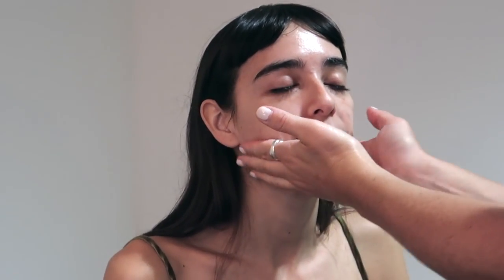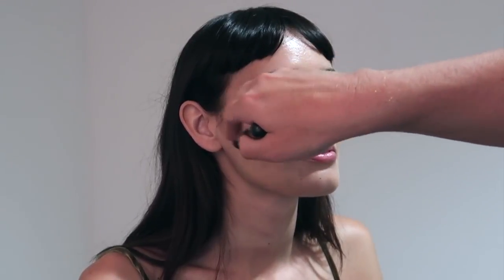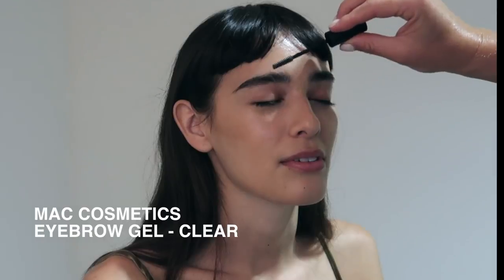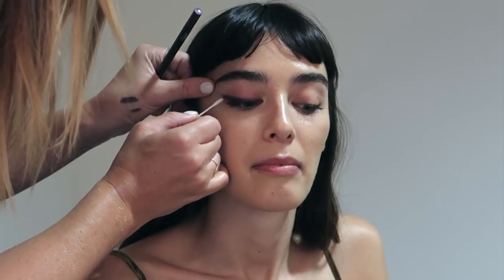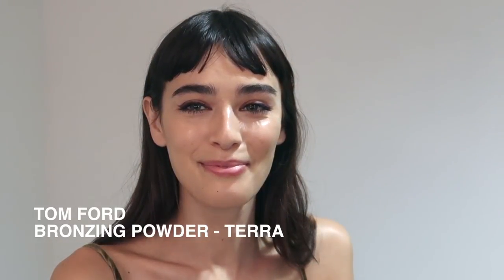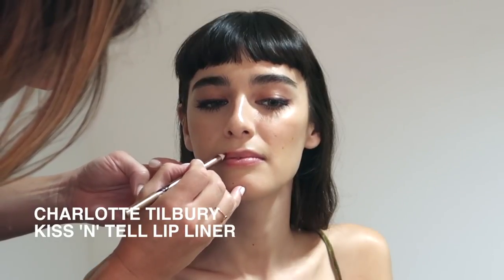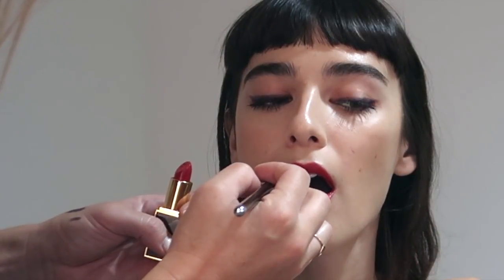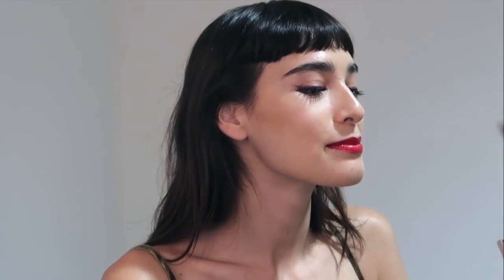HOW TO PERFECT A RED LIP MAKEUP LOOK WITH MARGAUX BROOKE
Hope you enjoy this 'Get The Look' showing you exactly how I created Margaux's Red Carpet Makeup Look for the Marie Claire Image Maker Awards in LA.

Makeup, Filming and Editing by Tobi Henney.

Makeup by @tobimakeup
Model @MARGAUXBROOKE